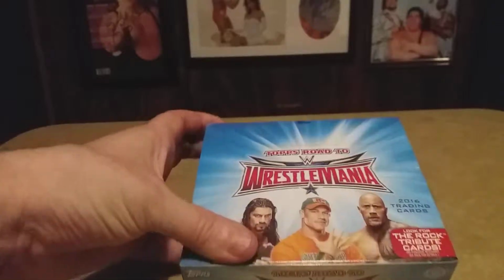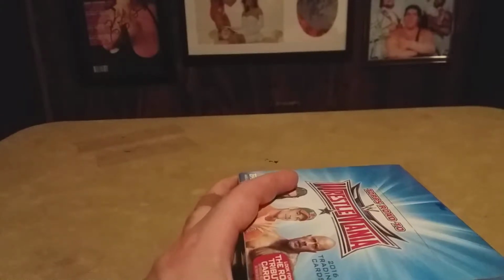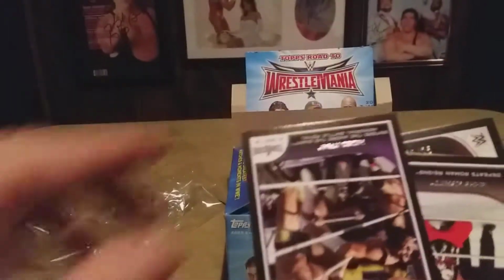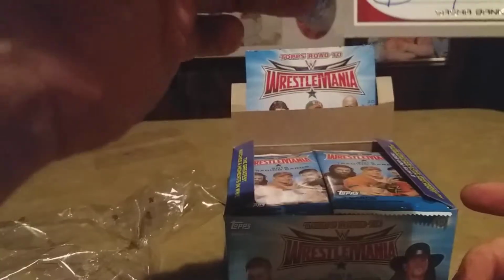Topps Road To WrestleMania 2016 Hobby Box Break-The Boss Box